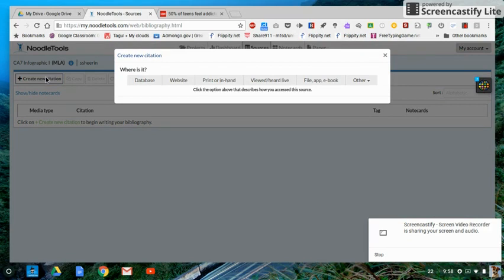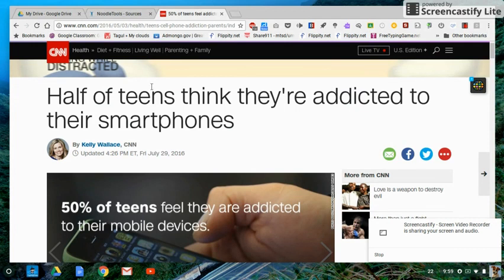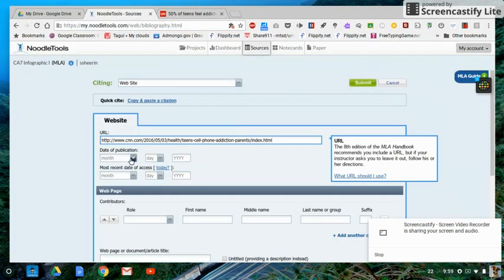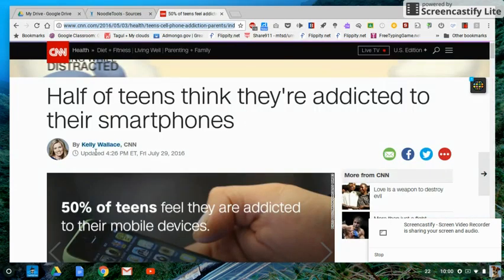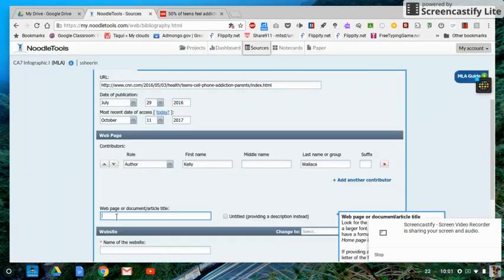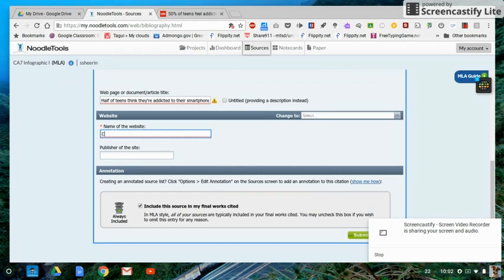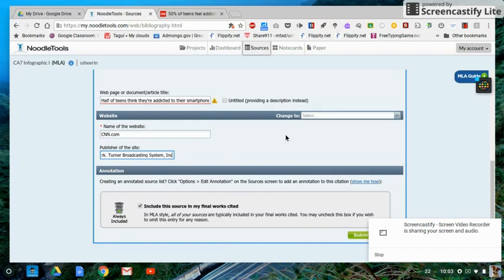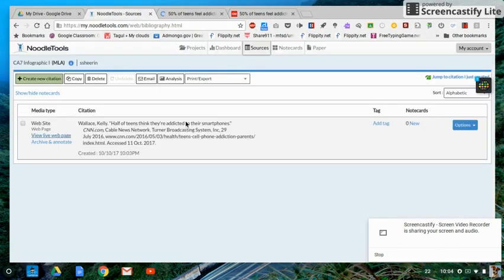Noodletools Citation 1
Creating a citation using Noodletools.